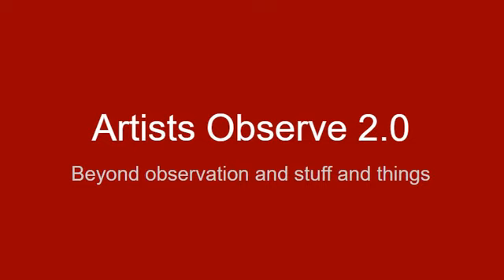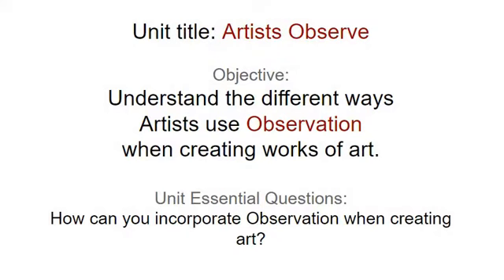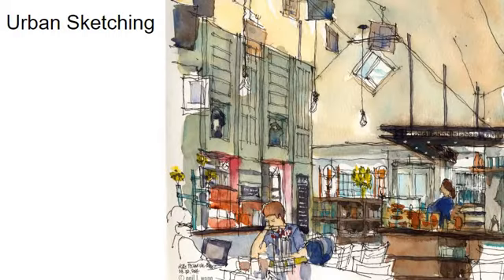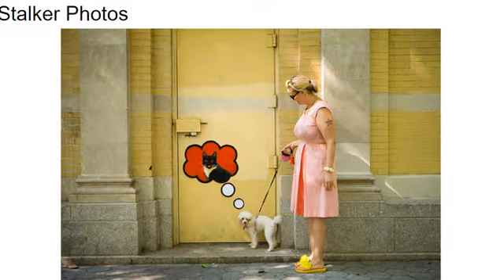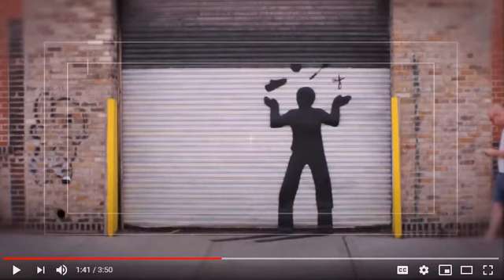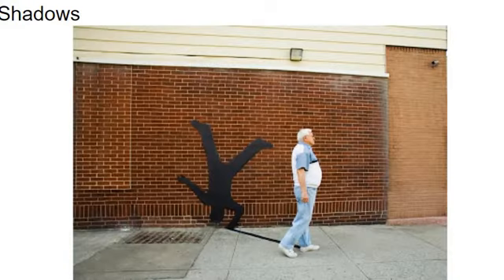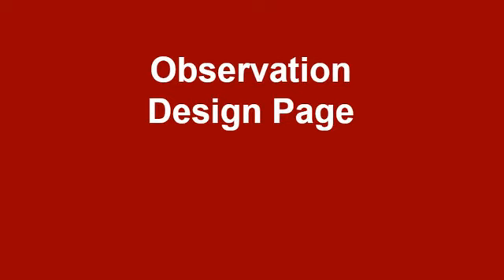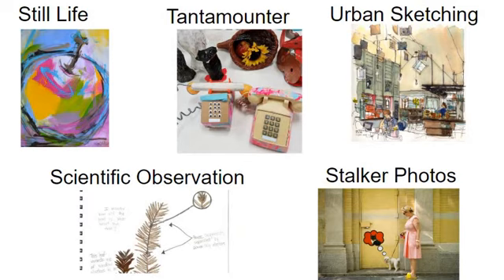Artists Observe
Artists Observe: is the third unit we are presenting to the Intermediate class here at South Brunswick High School.

In this unit we learn about the different ways artists use observation when creating works of art. Unit Essential Questions: How can you incorporate observation when creating art?

Then you'll be asked to create your artwork based on observation